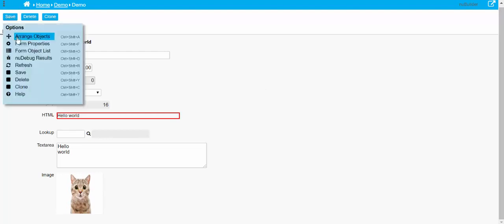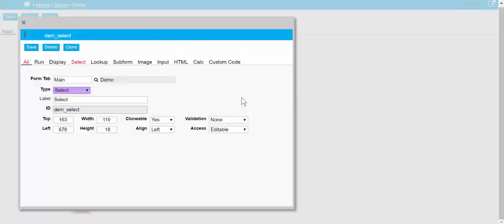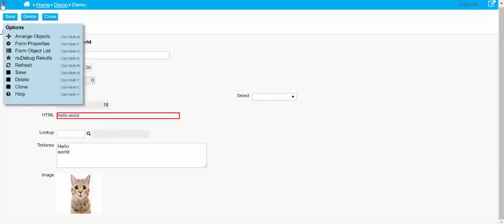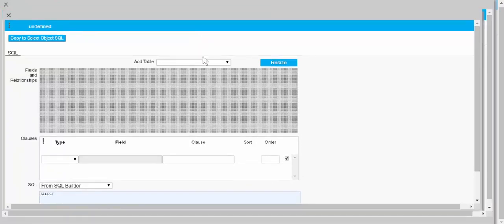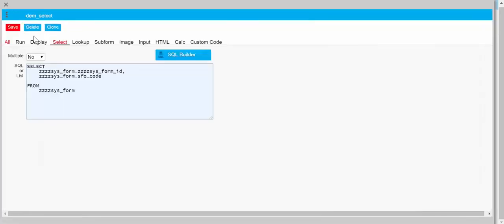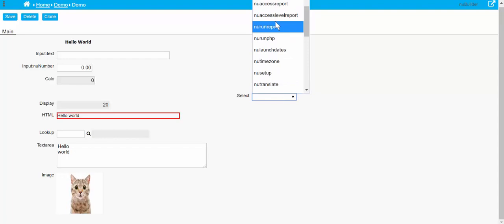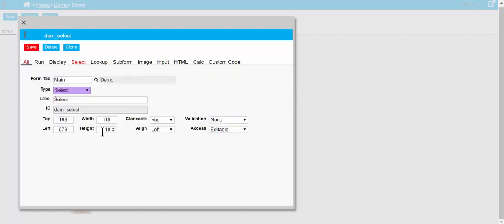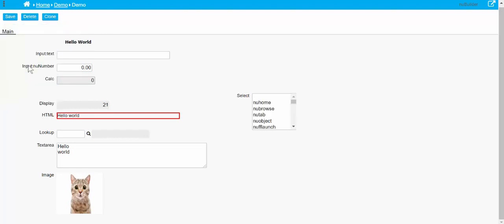06 objects select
nuBuilder Forte is the fourth version of nuBuilder's popular open source application.
These videos were created with nuBuilder 4 but they are also useful for users of nuBuilder 4.5